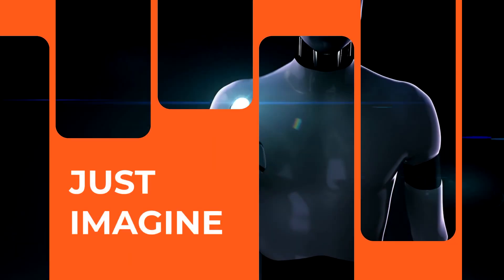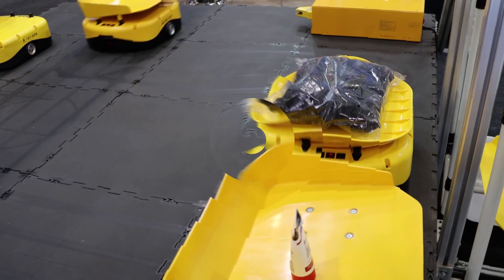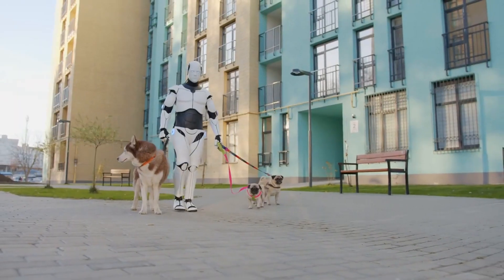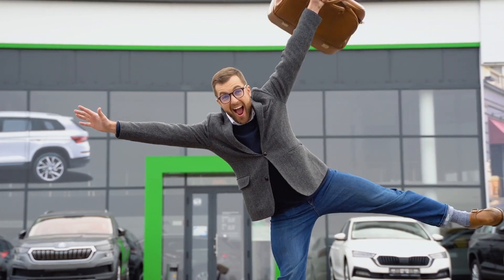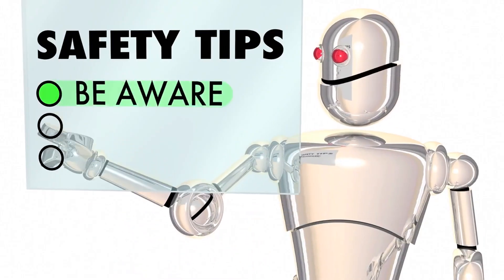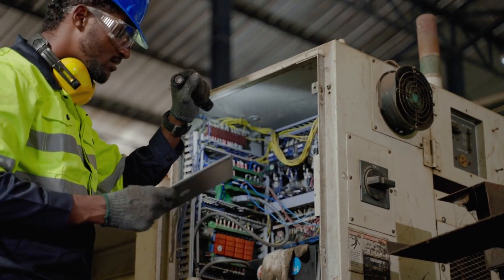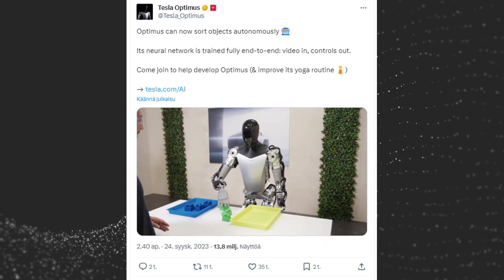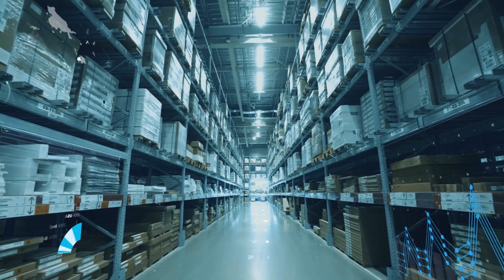A New Generation of Humanoid Robots by Elon Musk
Tesla Optimus, a revolutionary humanoid robot designed by Elon Musk to revolutionize industries and shape the future of work. Its origins, capabilities, and potential applications.

How many human workers could this replace if mass produced?

0:00  About Tesla Optimus and Pricing
1:26 Origins and Development
3:02 Current Status
5:29 Future of Tesla Optimus